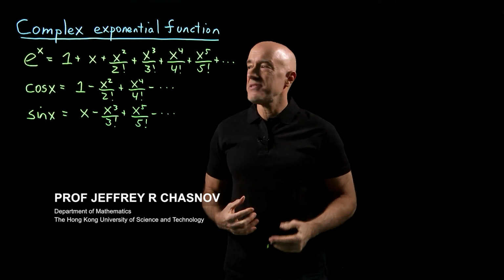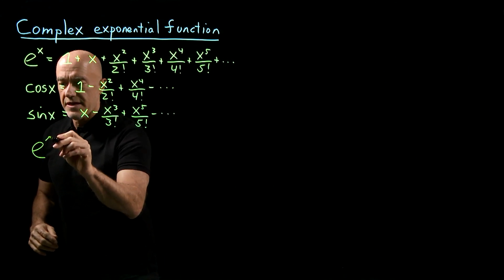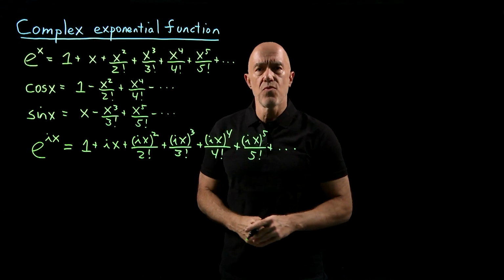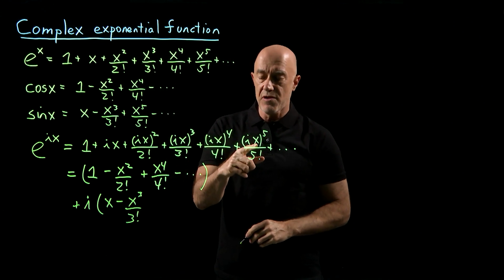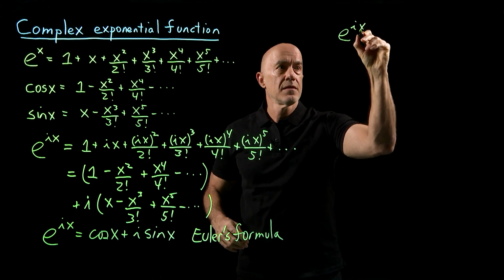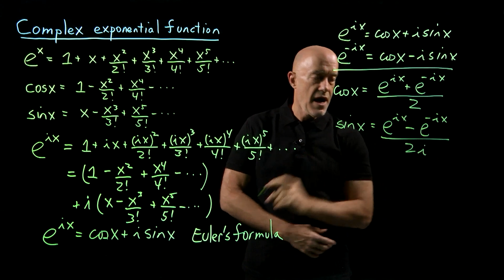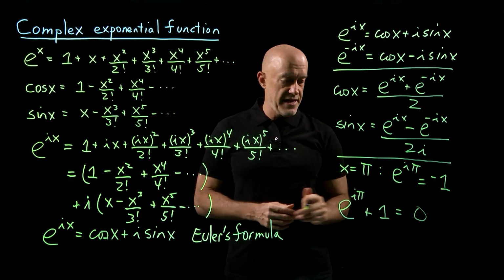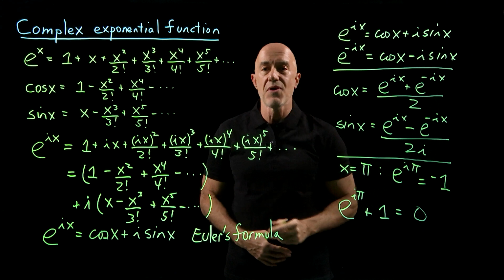Complex Exponential Function and Euler's Formula | Lecture 41 | Calculus for Engineers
Explore the connection between the exponential function and trigonometric functions through Euler's formula. Discover how the complex exponential function relates to cosine and sine, leading to the elegant Euler's identity that connects fundamental mathematical constants.